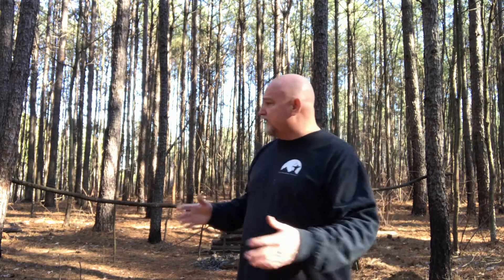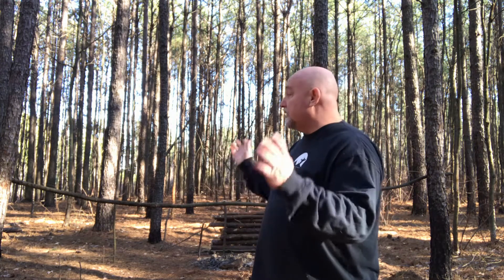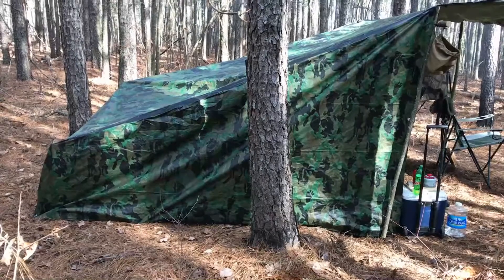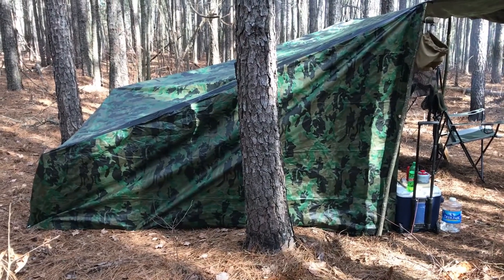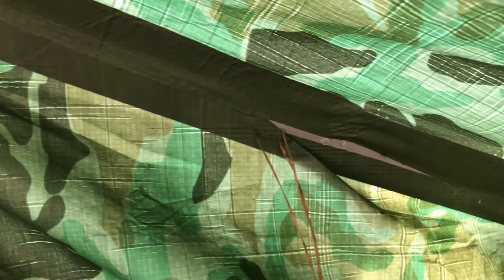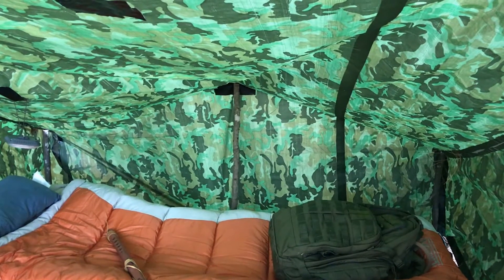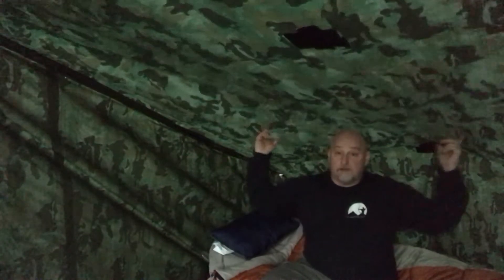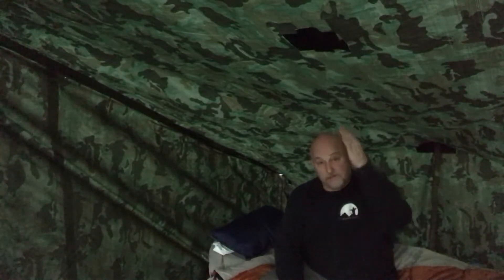Easy DIY Baker Tent for camping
Made a cheap prototype of a baker tent- Larger size to see if it will fit my needs for 2 people. It was a success with a few notes for the canvas version to come..